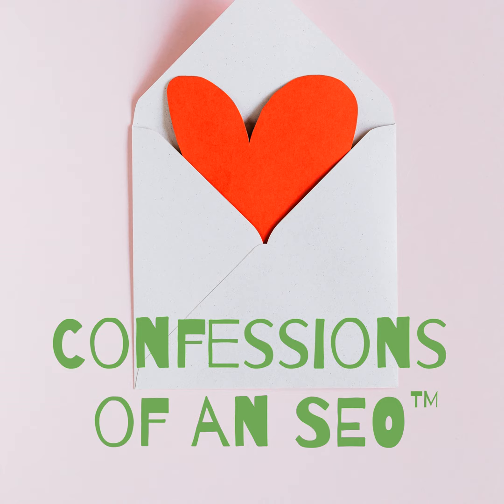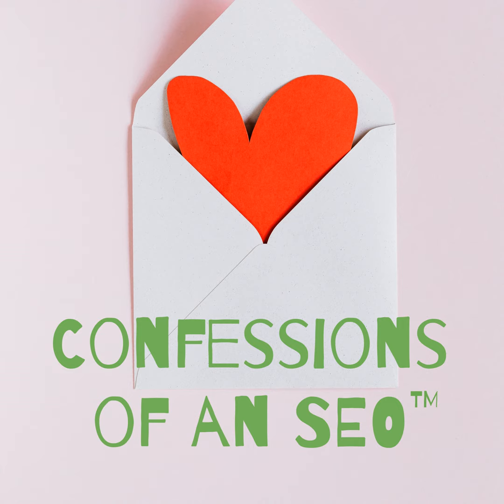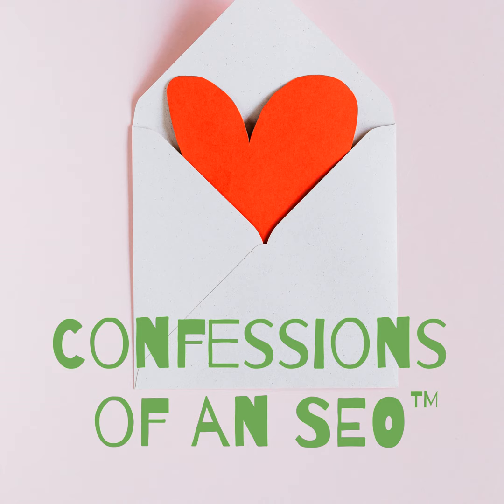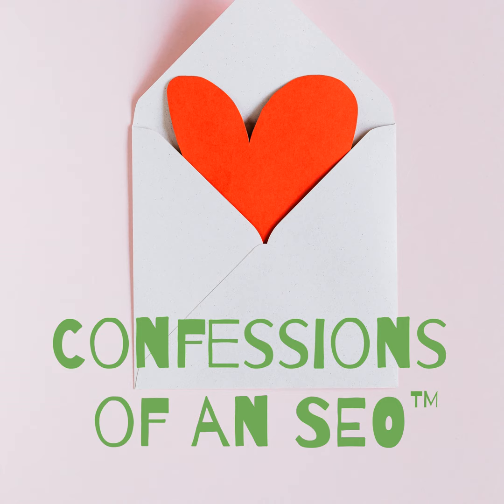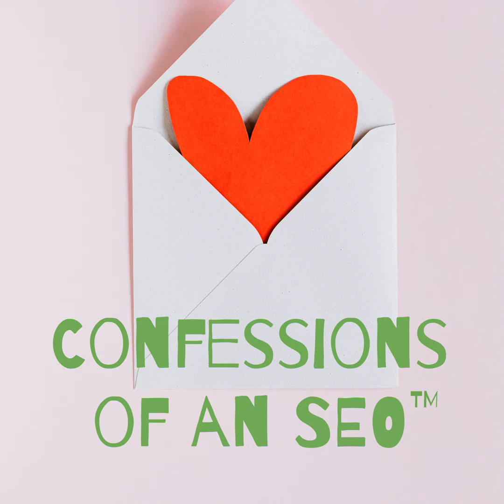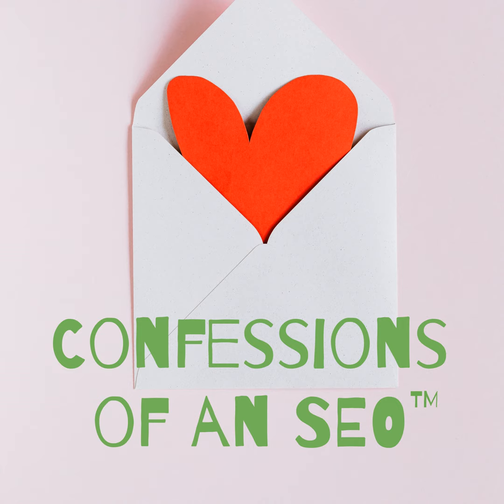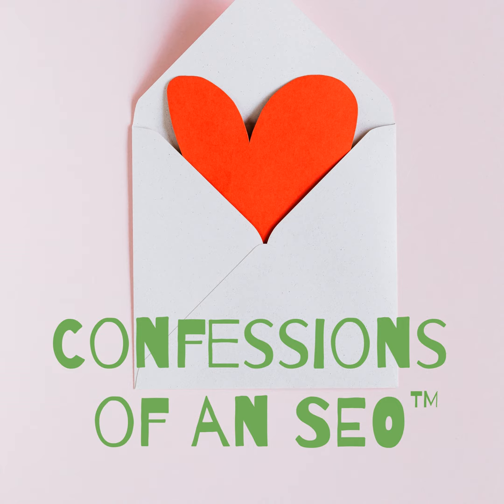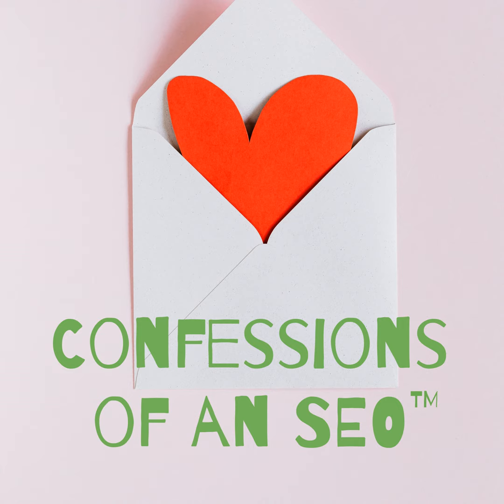Over the Shoulder Launch into An Update - Season 4, Episode 44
Well, its not REAL SEO testing until you do it a couple more times. In this episode you get to listen over my shoulder as I launch two more tests in the ongoing series of "Does Helpful Content "READ" the words between our optimizations?"

Its really my effort to demonstrate that HC is completely topical, even if there's a dash of technical seo in it that the engineers forgot to account for - or if they did, they couldn't.

Mentioned in the show

I'm inviting you to get your content indexed on my dime during the Alpha Test phase on IndexZilla - my indexer that was hatched from all the indexation testing data gathered over the past 3 plus years.

On page analysis tool - use it every day.

Interested in supporting this work and any seo testing?

Become a Confessions Supporter for $4.99 or a Confessions Sponsor at $9.99 or higher.

⁠⁠⁠⁠⁠⁠⁠⁠⁠⁠⁠⁠⁠⁠⁠⁠⁠⁠⁠⁠⁠⁠⁠⁠⁠⁠⁠⁠⁠⁠⁠⁠⁠⁠⁠⁠⁠⁠⁠⁠⁠⁠⁠⁠⁠⁠⁠⁠⁠⁠⁠⁠⁠⁠⁠⁠⁠⁠⁠⁠⁠⁠⁠American Way Media⁠⁠⁠⁠⁠⁠⁠⁠⁠⁠⁠⁠⁠⁠⁠⁠⁠ ⁠⁠⁠⁠⁠⁠⁠⁠⁠⁠⁠⁠⁠⁠⁠⁠⁠⁠⁠⁠⁠⁠⁠⁠⁠⁠⁠⁠⁠⁠⁠⁠⁠⁠⁠⁠⁠⁠⁠⁠⁠⁠⁠⁠⁠⁠ Google Directly